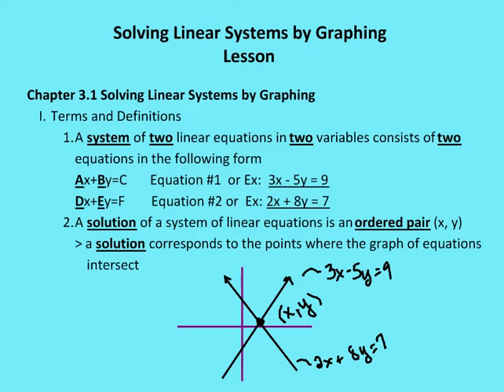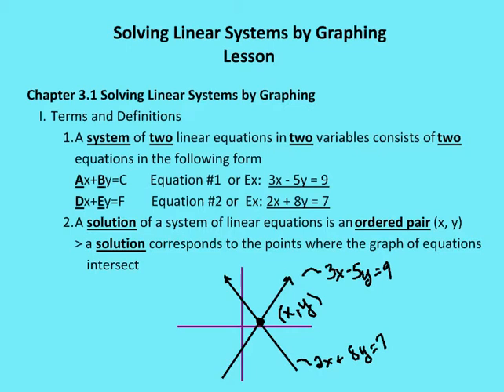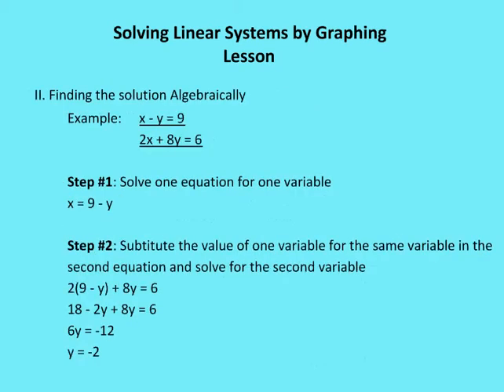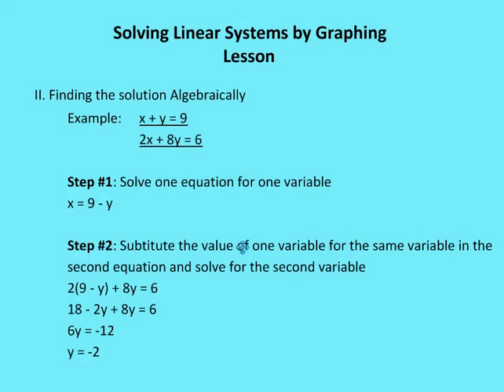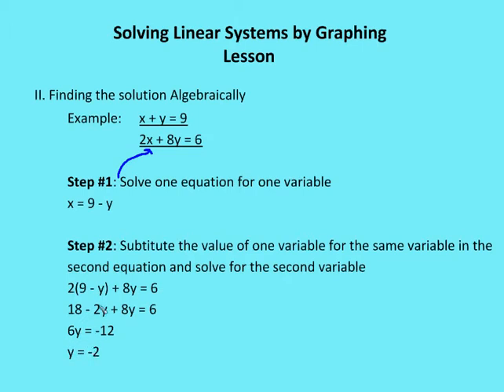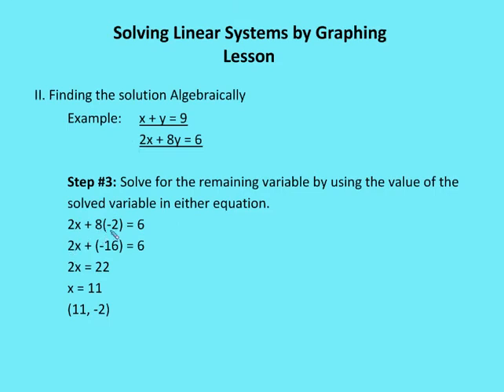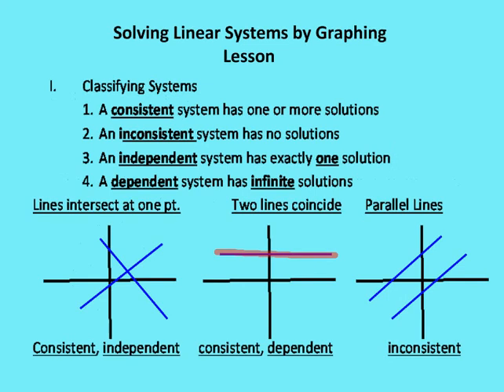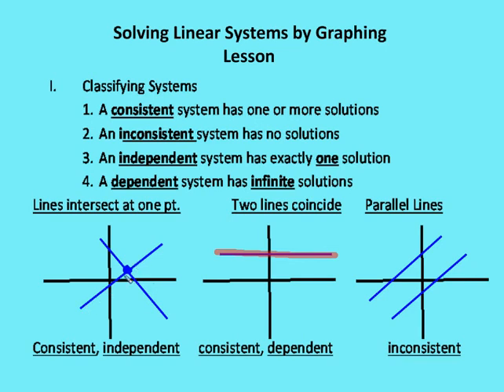3.1 Solving Linear Systems by Graphing (Lesson)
A lesson on solving linear systems by graphing